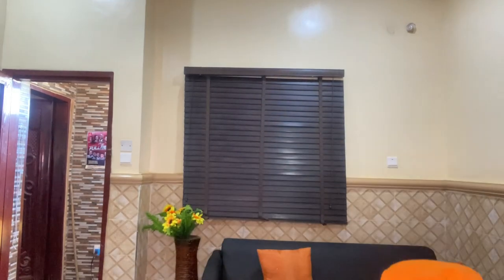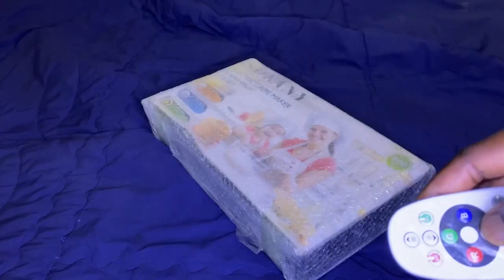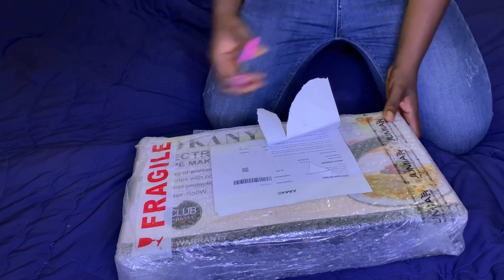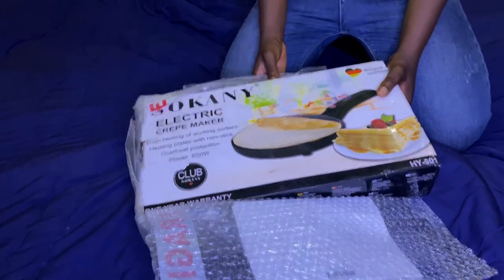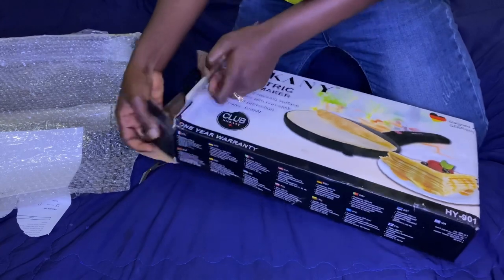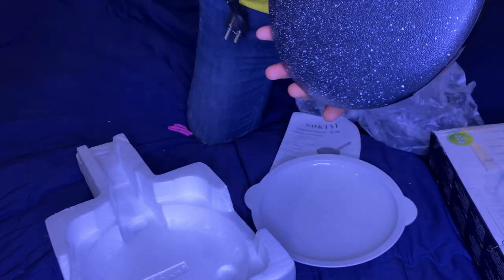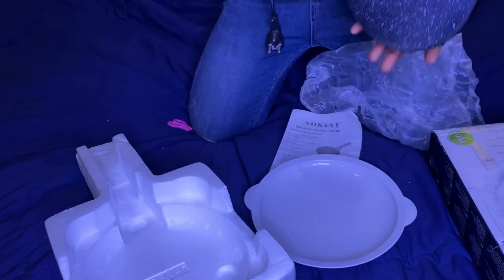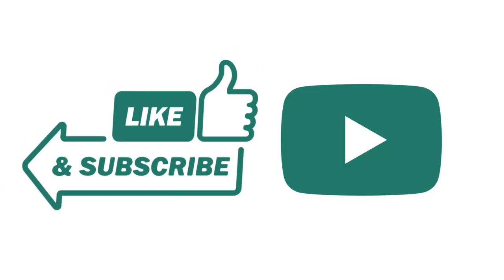I got myself this CREPE MAKER and this happened 🤯 || CREPE MAKER REVIEW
Guys I wanted to level up my cooking skills with this Electric Crepe Maker Kitchen Tool! It helps you make crepes easily, safely and without hassle! Everybody loves crepes, they’re the perfect breakfast food. Unfortunately I had a story to tell.

Watch video to get full gist.

Much love ❤️

I own no copy rights to the music-